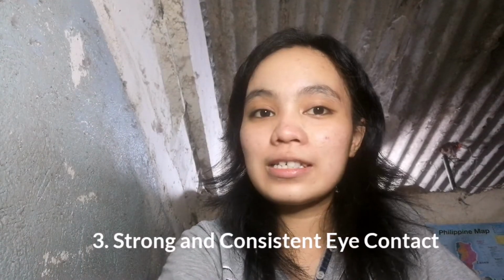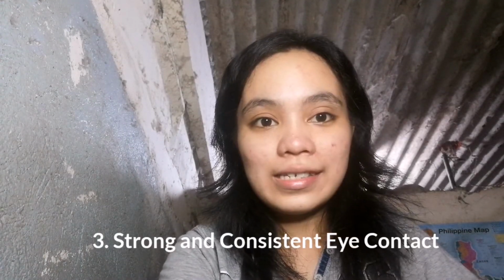What Visual Means (Visual Communication/Body Language)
Yow wazzup guys another share share nanaman hahahah sayang din kasi baka makatulong din sa iba pati para may pang update narin 😂

🔹Let's expand our engagement!🔹
TWT: @Mheaaang